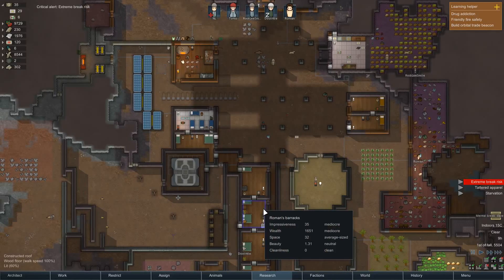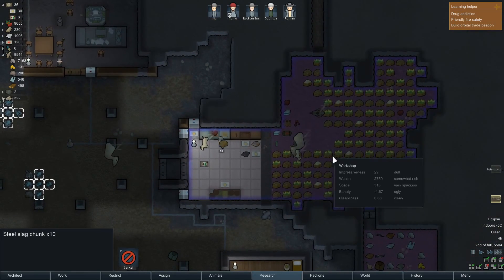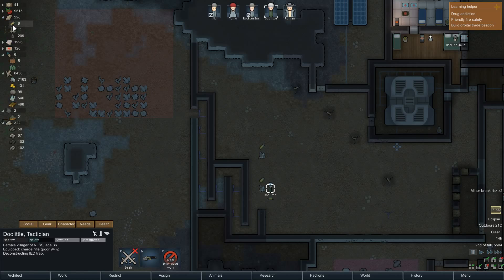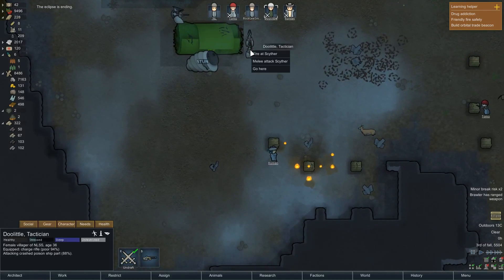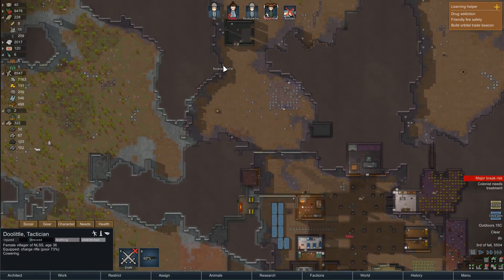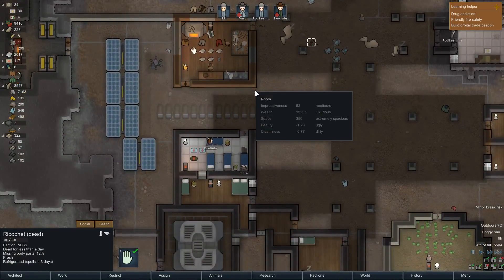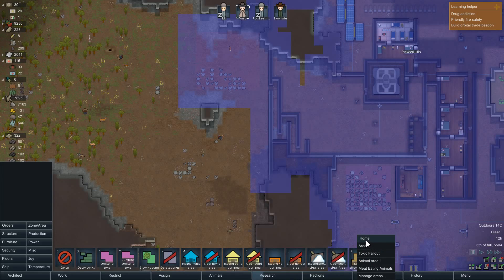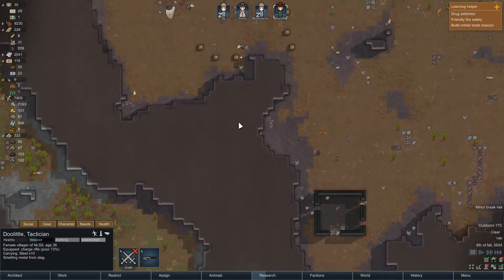RimWorld Alpha 15 - Northernlion Plays - Episode 49 [Device]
RimWorld is a sci-fi survival strategy game similar in many ways to games like Prison Architect and Banished. Tasked with building a colony on a strange alien world, our survivors try to persist in a hostile environment where everything - including one another - can change in an instant. Can we survive on RimWorld?